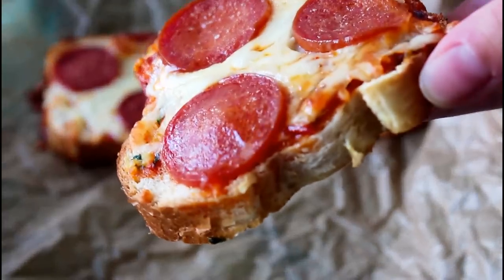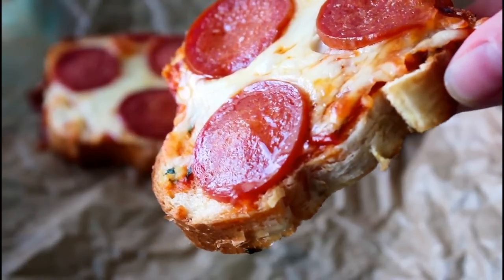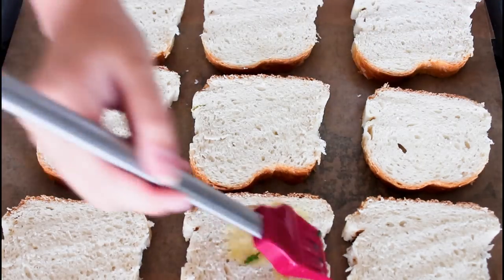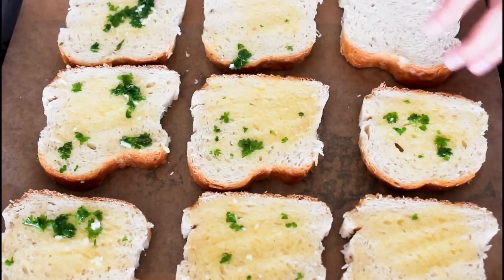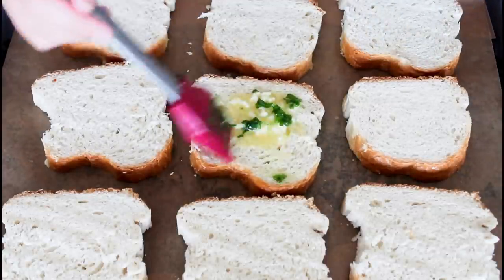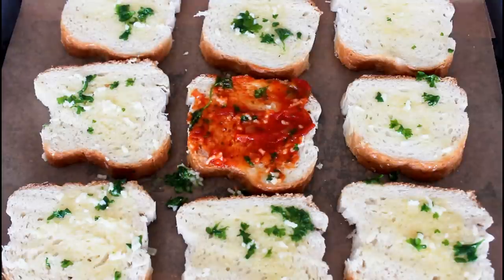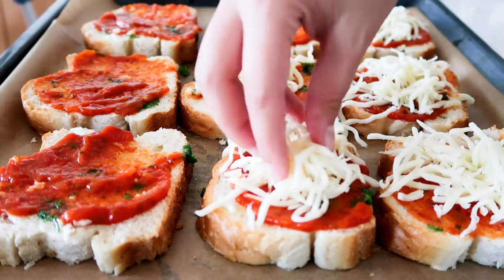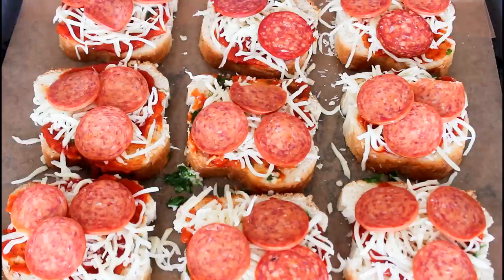How To Make Garlic Bread Pizza Toast - By One Kitchen Episode 654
I love how easy these garlic bread pizza toasts are to make! YUM

You will need:
Bread slices
4 cloves of garlic
1 large handful of parsley
75 grams of butter
Pizza sauce
Pepperoni
Mozzarella cheese

180 degrees C convection for about 8-10 minutes